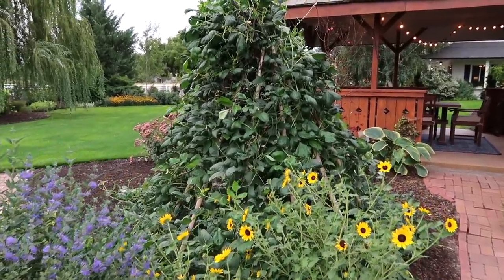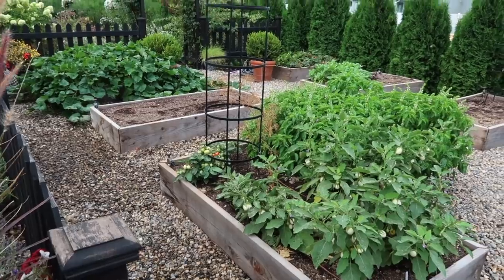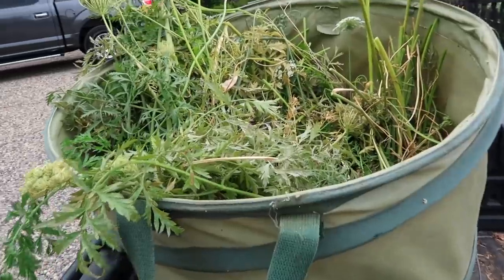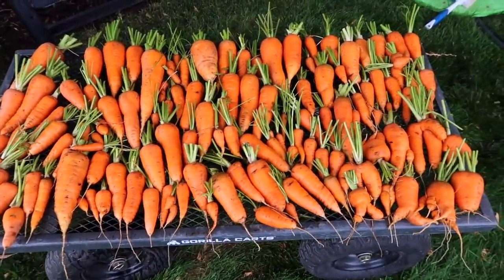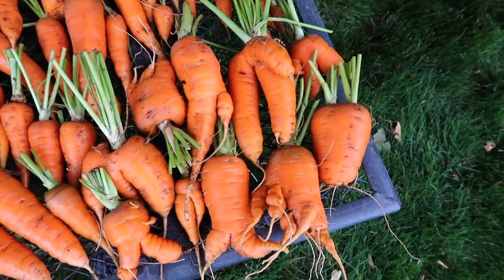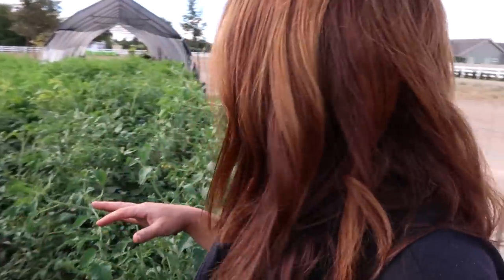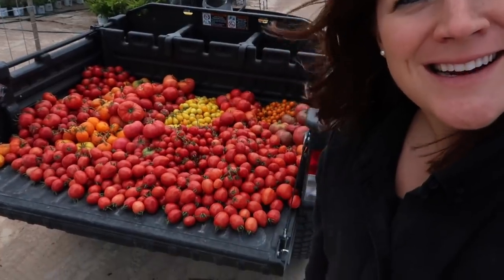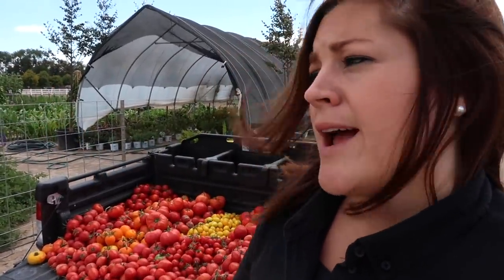Bean, Carrot & Tomato Harvest! 🍅🥕🌿// Garden Answer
🌿MAILING ADDRESS🌿
Garden Answer
580 S Oregon St